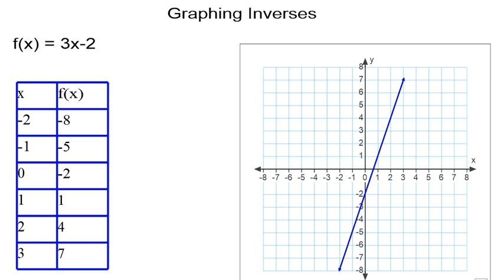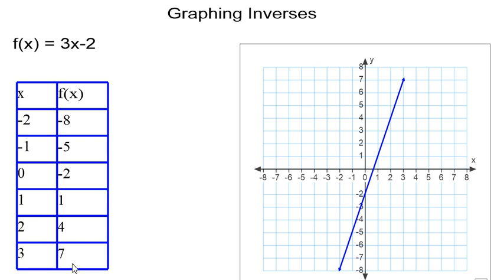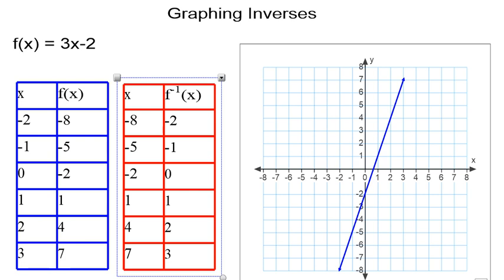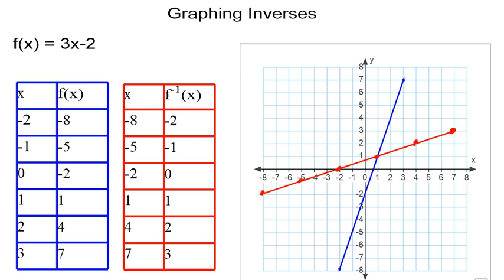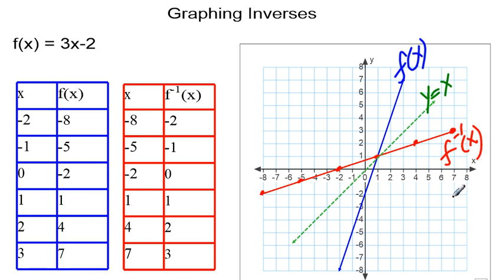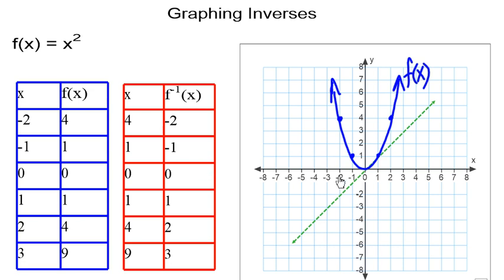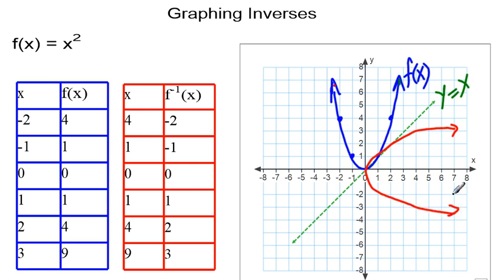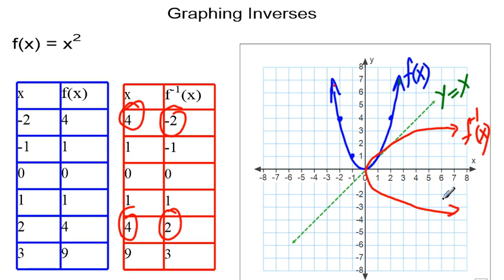Graphing Inverses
Given a graph of a function,  how do you graph its inverse without using tables.